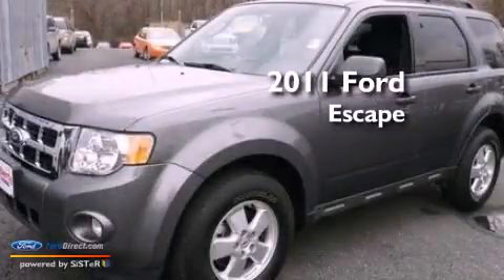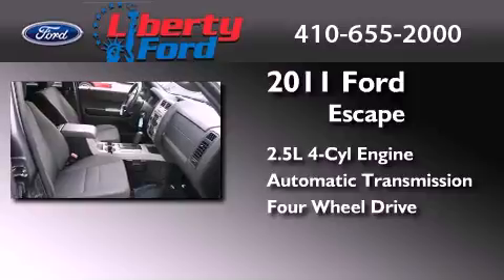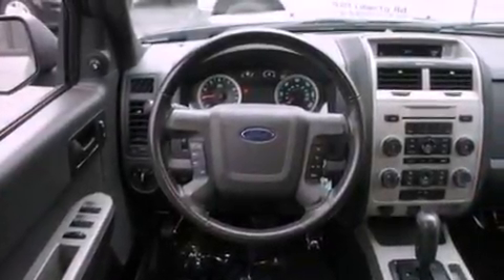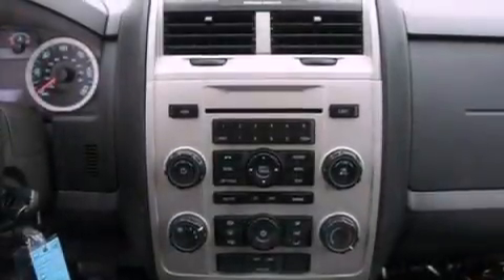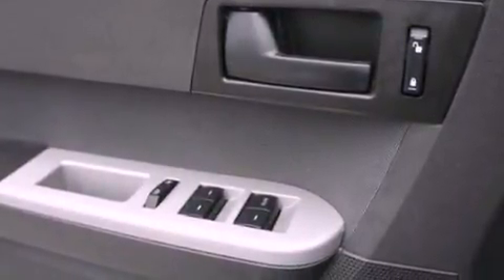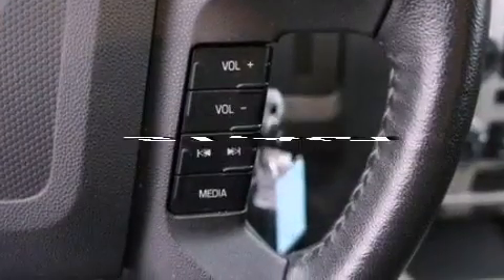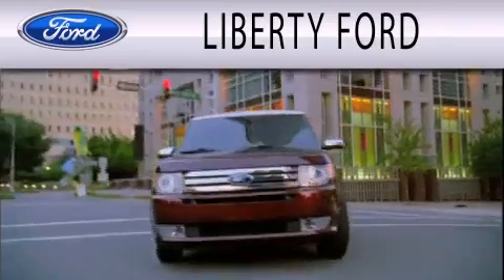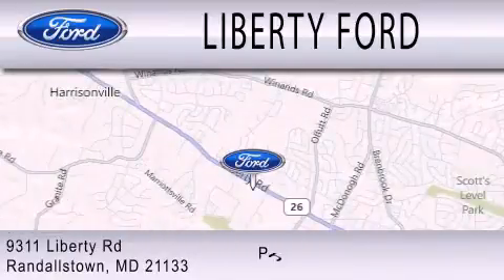2011 FORD ESCAPE Randallstown MD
Year : 2011
 Make : FORD
 Model : ESCAPE
 Engine : 2.5L I4 16V MPFI DOHC
 Trans . : 6-SPEED AUTOMATIC
 Exterior : STERLING GRAY METALLIC
 Miles : 51,467
 Interior : CHARCOAL BLACK
 Stock : PA3312